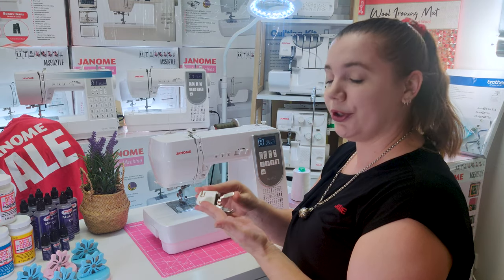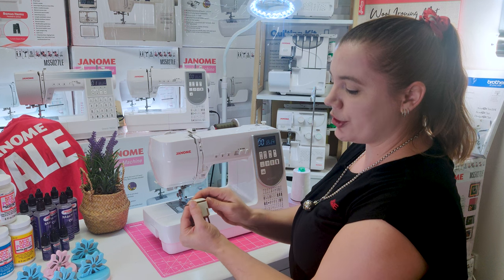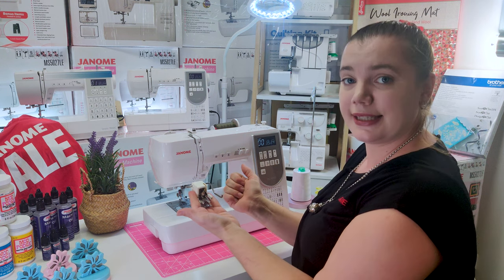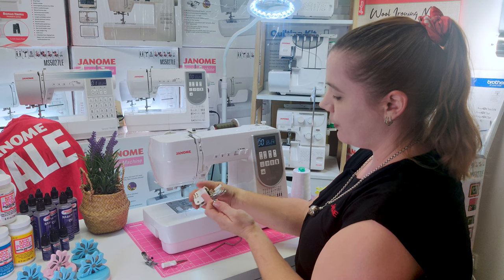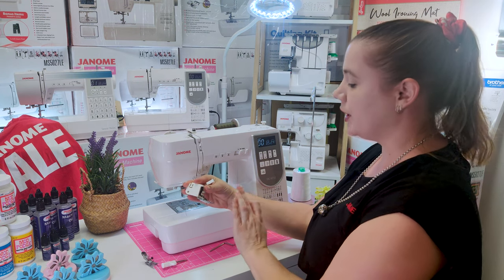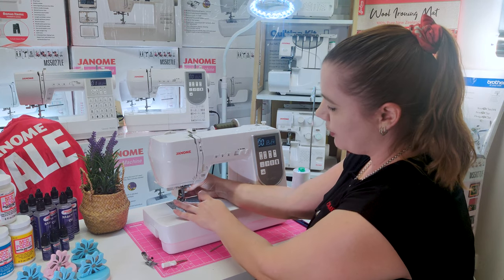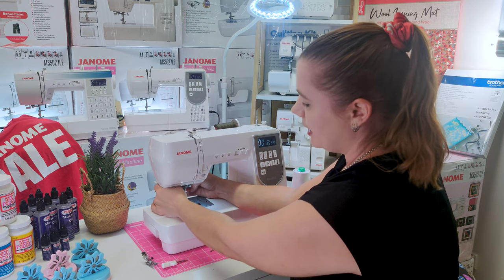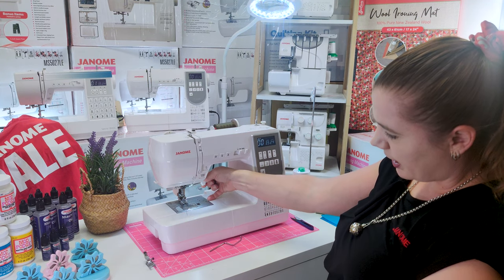Mastering Your Janome Sewing Machine: Step-by-Step Guide to Attaching the Walking ("Even Feed") Foot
The Walking Foot (also known as a Even Feed Foot) is an essential accessory for any sewing enthusiast. Utilizing a set of upper feed dogs, this specialized sewing foot allows the sewing machine to hold and pull the material, making hard to feed fabrics easy to sew.

In this video, we walk through the process of attaching the walking foot to a Janome sewing machine, from identifying the parts on the walking foot to securely fastening it onto your machine. While we are using the Janome DC6050 Computerised Sewing Machine, the steps are identical for all Janome, Elna, Brother and Singer sewing machine models.

If you are looking for an Even Feed Foot for your sewing machine, Janome Sewing Centre has the right model for you: